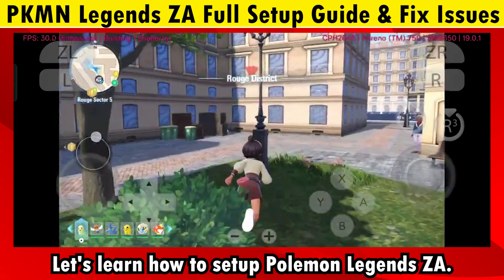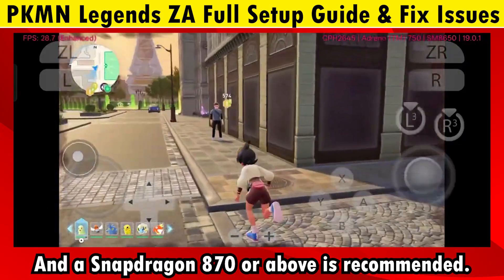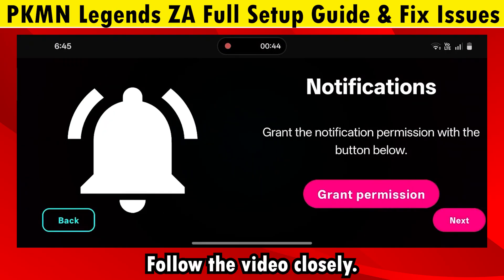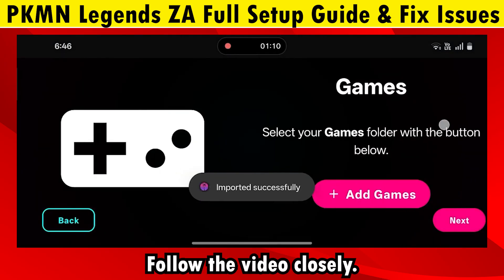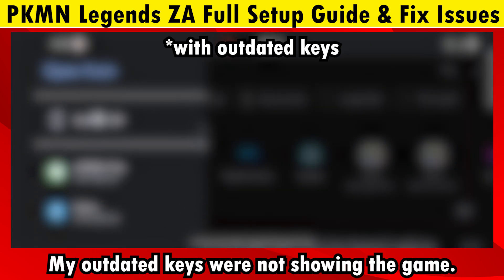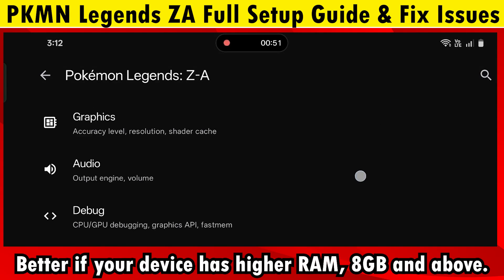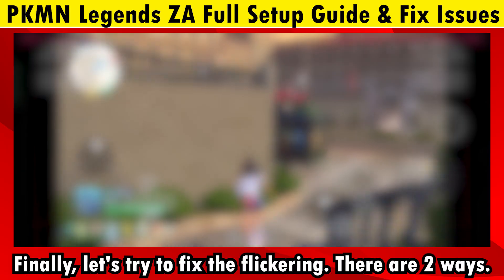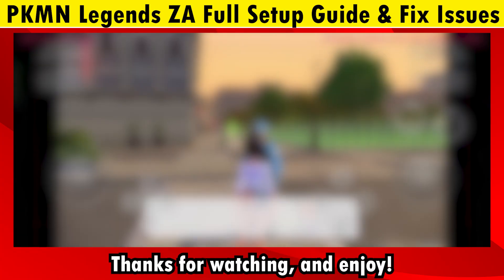[Android Tutorial] 🎮 How to Play Pokemon Legends ZA on Mobile Phones | Fix All Issues Best Settings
[Android Tutorial] Pokemon Legends ZA Setup Guide for Mobile Phones | Fix All Issues | Best Settings for Smooth 30 FPS and Fix Some of the Flickering and Crashing Issues | How to Play Easy and Detailed Guide/Tutorial

THE BEST tutorial on how to get the new Polemon game up and running. I've added subtitles too, so enjoy.

Chapters:
0:00 - Introduction
0:59 - Eden Setup Guide
2:23 - Fix Game not Showing on App
2:56 - Fix Crashes
4:13 - Fix/Reduce Flickerings